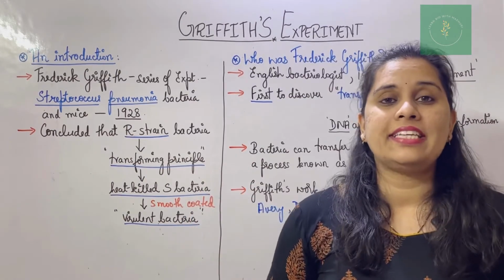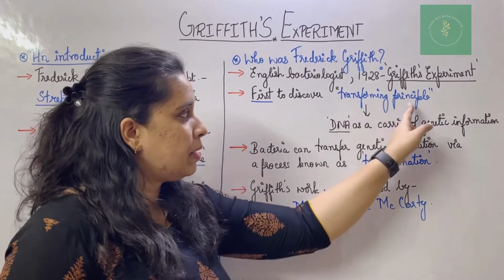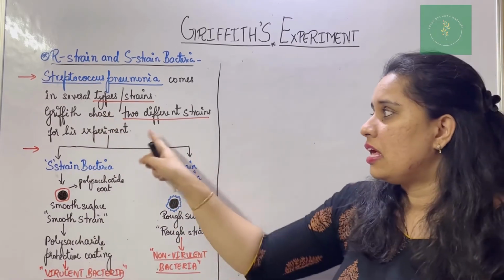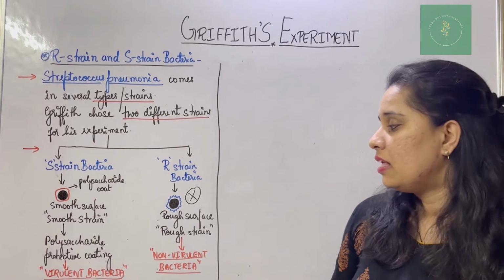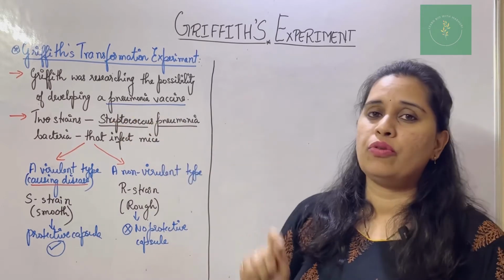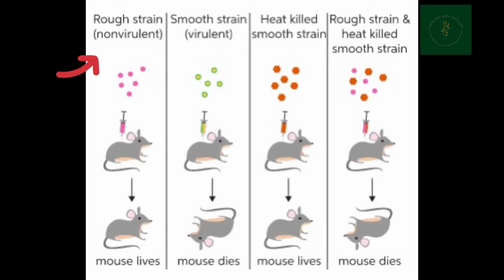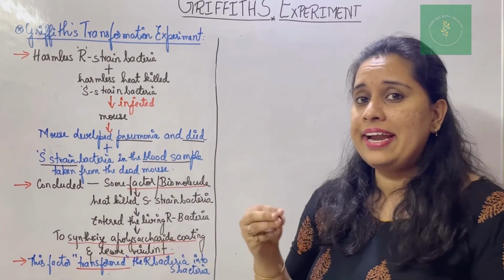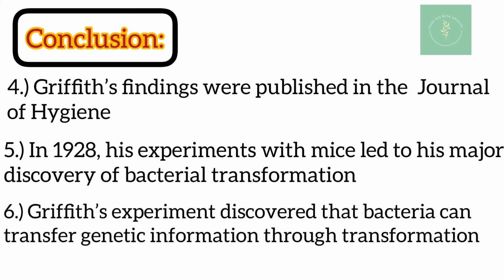Griffith’s Experiment | Transforming Principle | Molecular Basis of Inheritance | Class 12 | NEET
Hello everyone 😊

From,
Madhuri Arjun Kotian
Bangalore, Karnataka , India